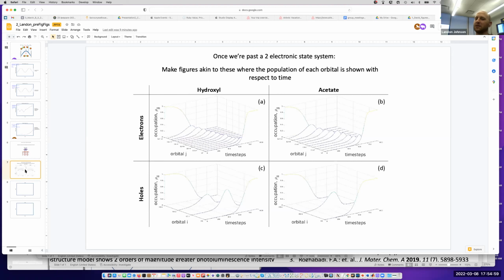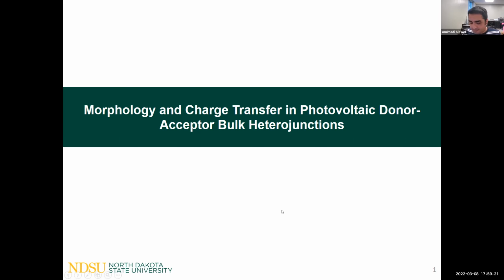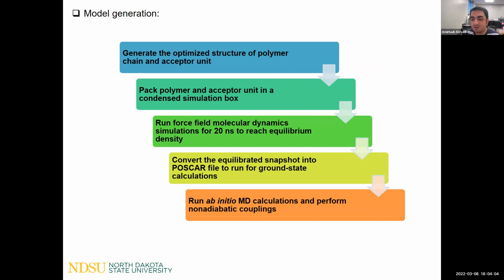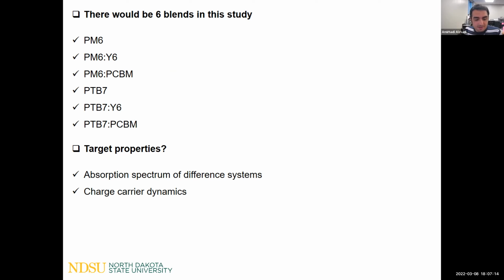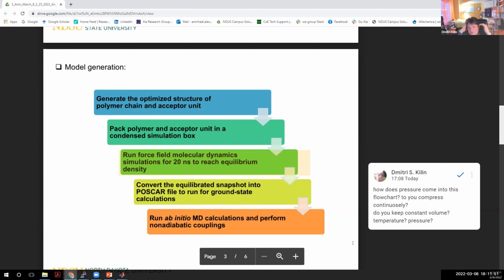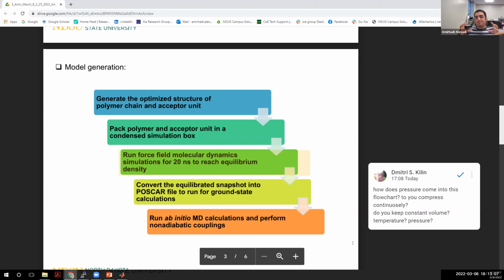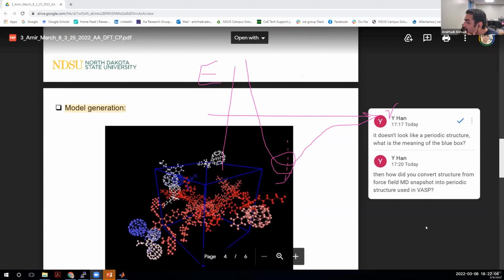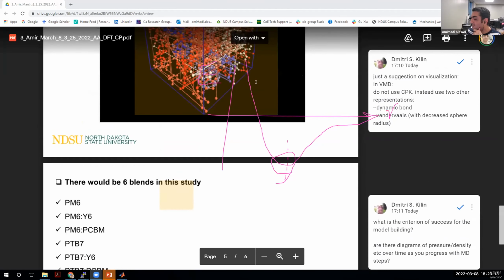Group meetrings, spring 2022, meeting #9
first approach to the new wave of papers